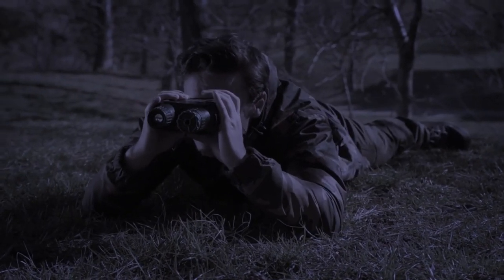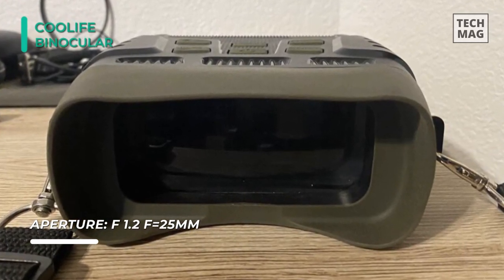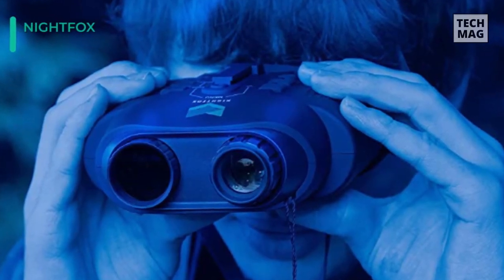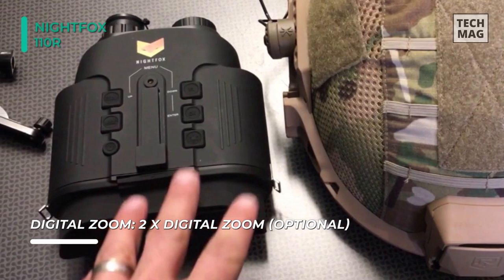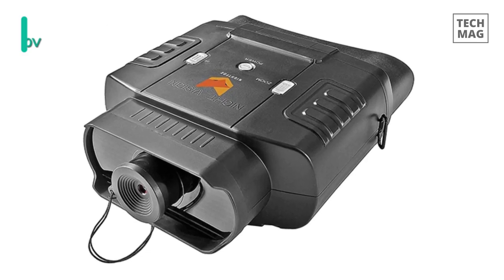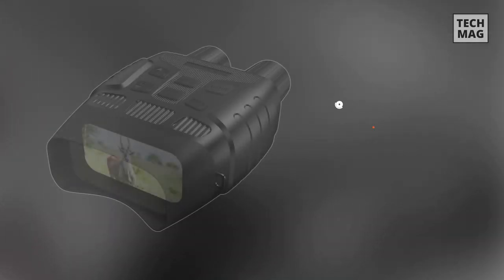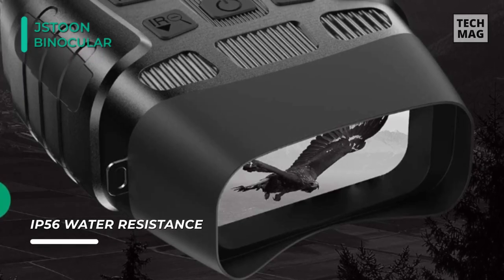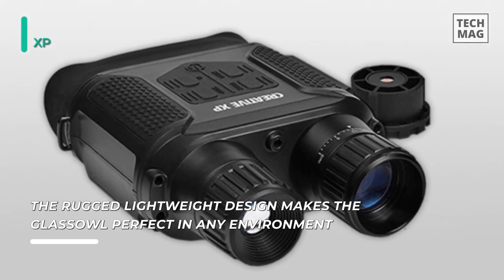Best Night Vision Binoculars | Goggles For Adults And Kids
► Nightfox 110R
► Nightfox 100V
► Nightfox Swift
► CREATIVE XP

Night vision binoculars can extend your favorite activities late into the after-hours or add fun by helping you spot animals under cover of darkness. Check out this video to find the best night vision binoculars 2020.

VIDEO GUIDE
00:00 Best Night Vision Binocular
00:28 Coolife
01:21 Nightfox 110R
02:08 Nightfox 100V
03:03 Nightfox Swift
03:43 JStoon
04:35 CREATIVE XP